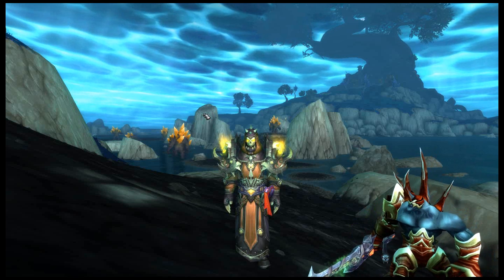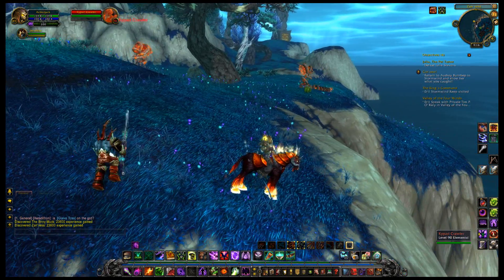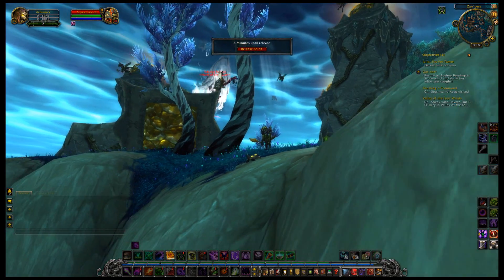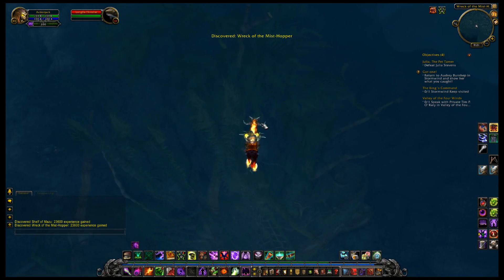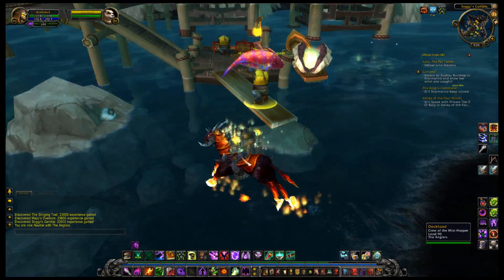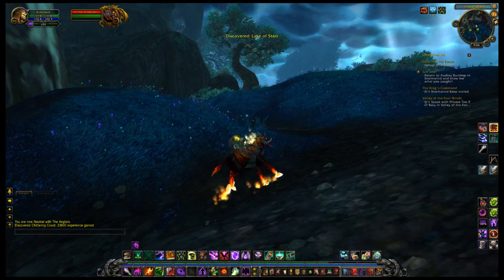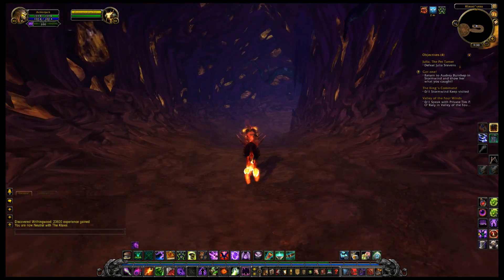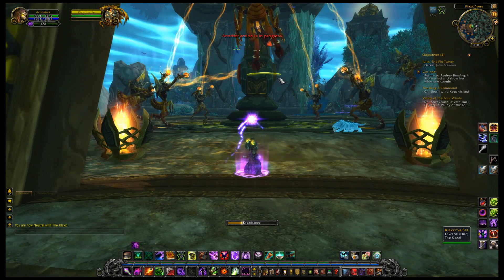WoW MoP: Careless Exploration (Ep. 9): So very many scorpions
Episode nice of me wandering around Pandaria getting bothered by way too many scorpions.